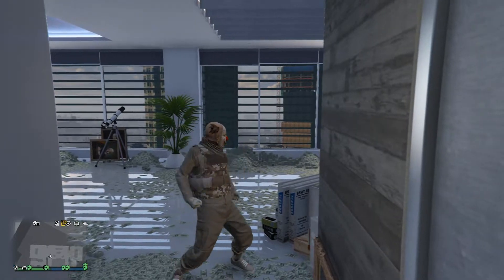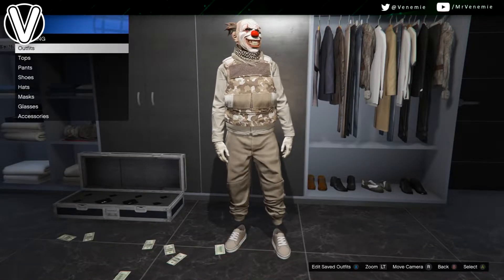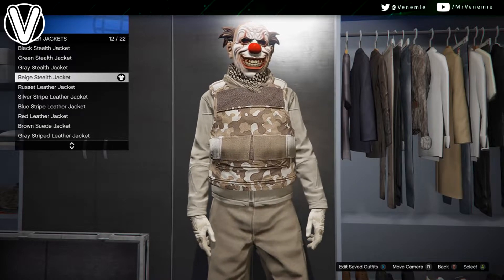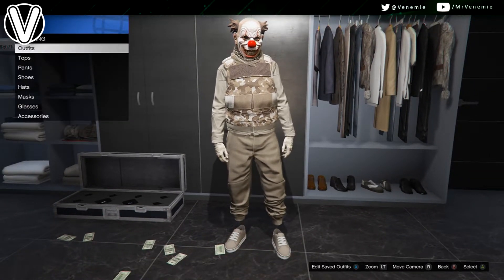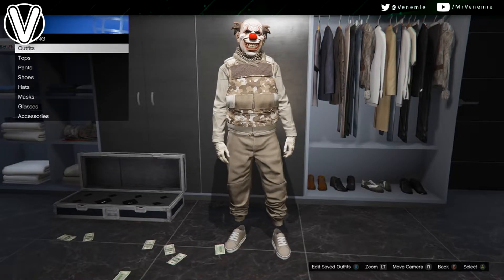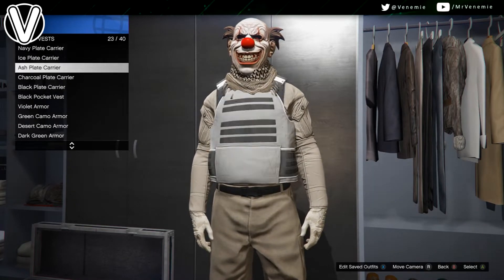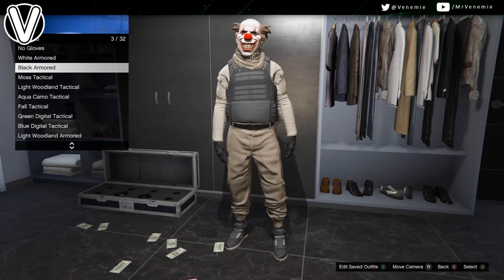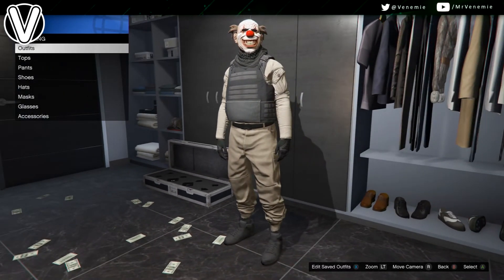GTA 5 Online | Purge Outfit 1.57 *Halloween Outfits* (GTA 5 Online Tryhard Outfits)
Hey Family Today Ill Be Showing You All A Purge Clown Outfit For Halloween After Patch 1.57, Feel Free To Comment Your Gamertags And Console Below In The Comment Section To Help Eachother Out,  If You Do Enjoy Then Please Do Drop A Like To Show Your Support And Why Not Subscribe To Join This Family If You Enjoyed The Video, GTA 5 Online Rare Paint Jobs,Modded Outfits,Duplications Glitches And Money Glitches Come And Enjoy The GTA 5 Has To Offer !!